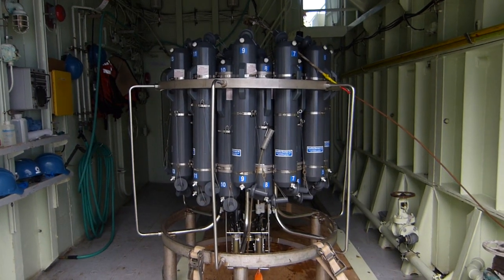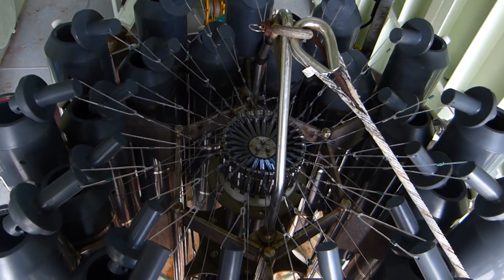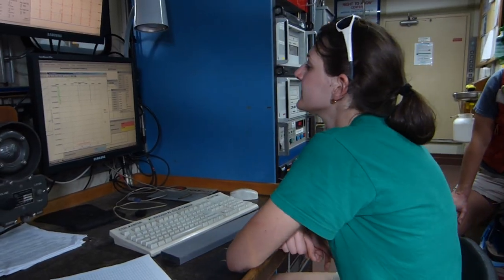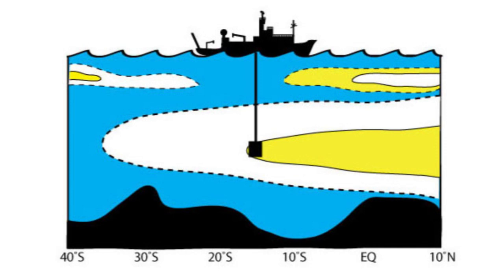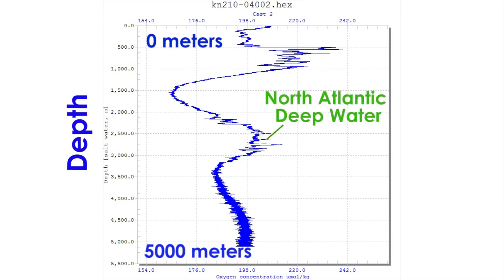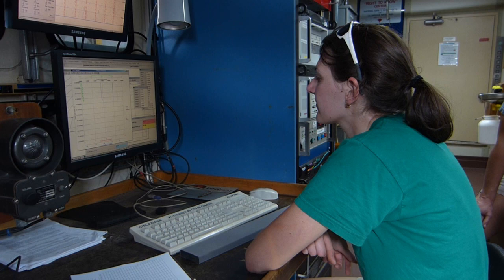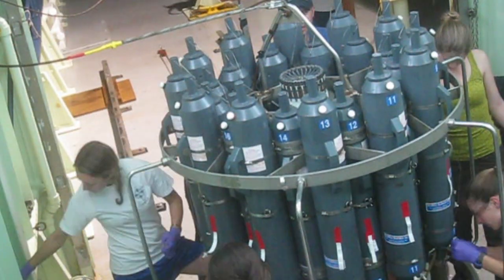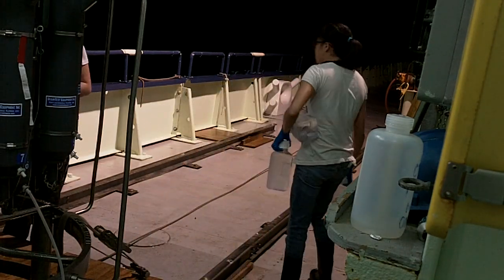The CTD Rosette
The CTD rosette is the most important piece of equipment used by oceangraphers.  Evan Howard explains how we use it to detect and sample different layers of water in the ocean.